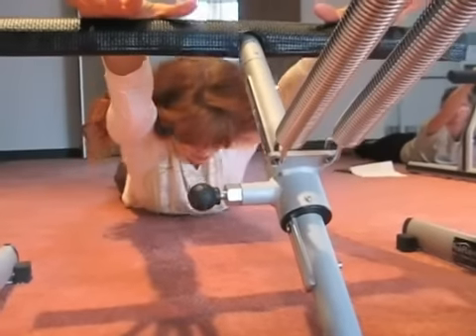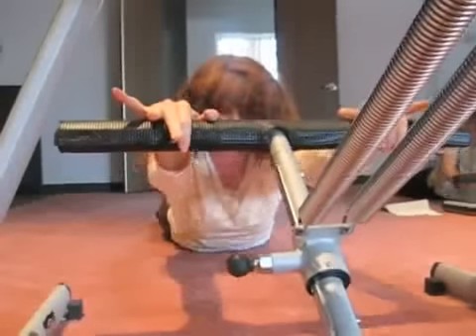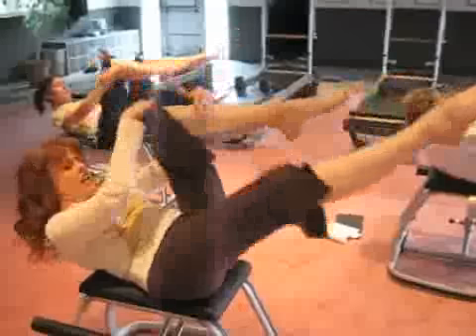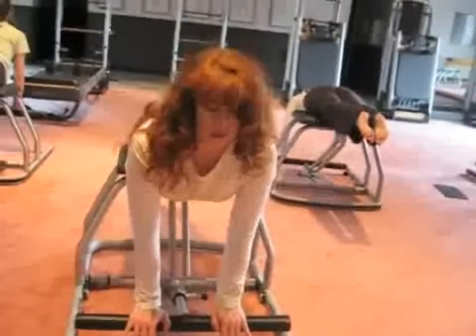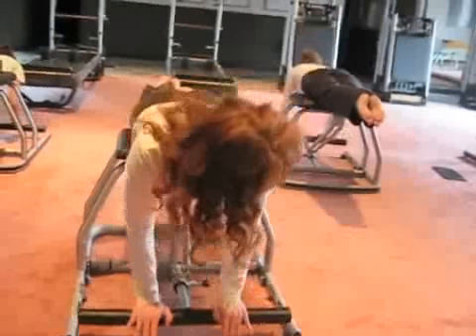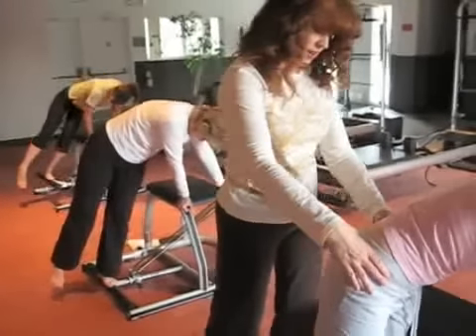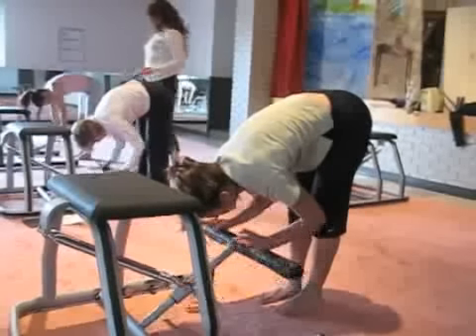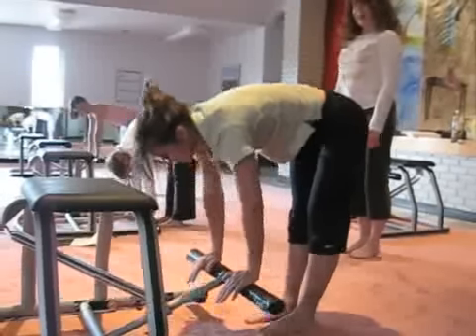Workout of the Week: One hour on the Chair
Workout of the Week
Features reporter Aimee Heckel visits a second Pilate's class.